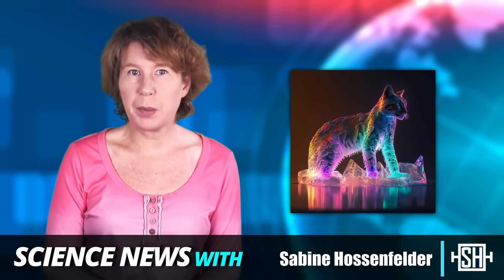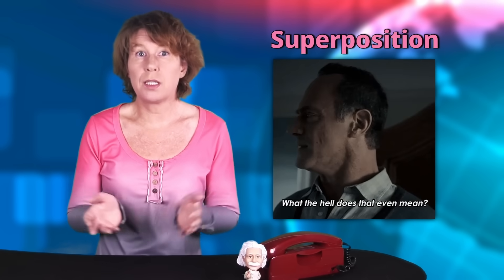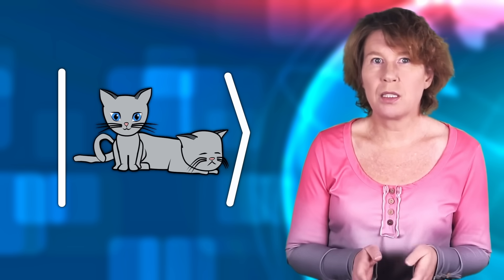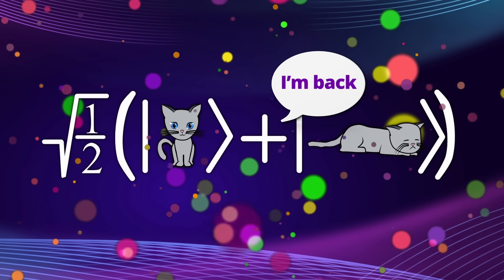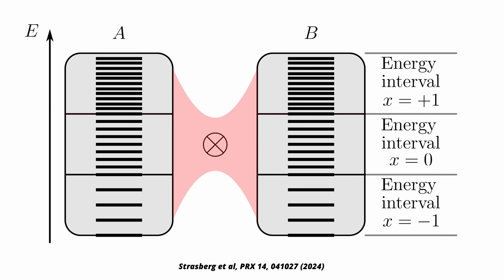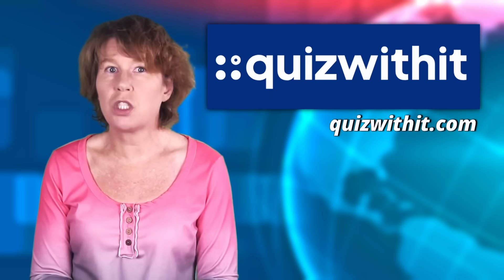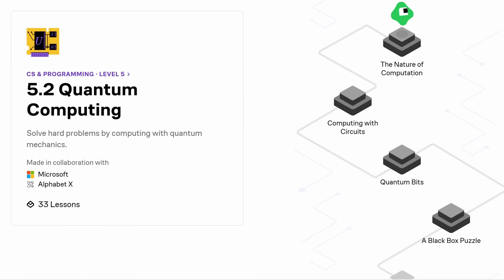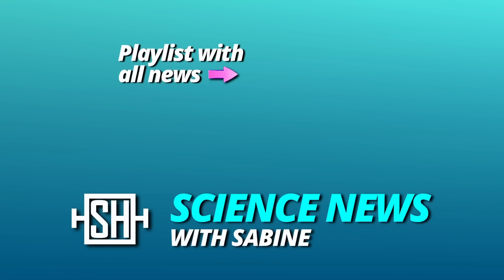Physicists Claim They Solved Schrödinger's Cat Problem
Check out courses on your favorite topics, all on Brilliant!

The Schrödinger's Cat thought experiment illustrates the absurd consequences of the mathematics of quantum physics: A cat trapped in a box seems to be both alive and dead at the same time. We all agree that that’s absurd, but just why do we not ever see dead-and-alive cats? This question has vexed physicists for more than a century. A group of researchers now say they’ve solved the problem. Let’s take a look.